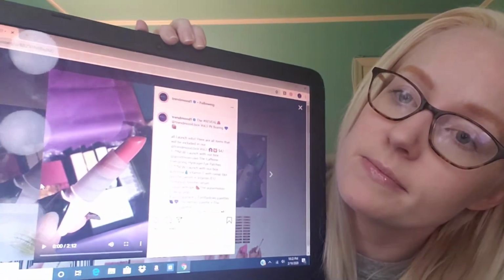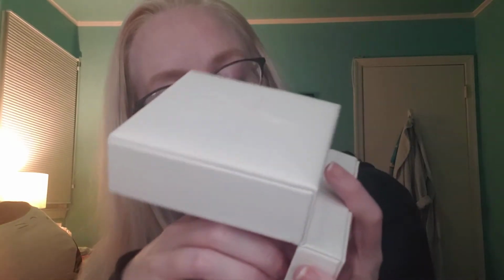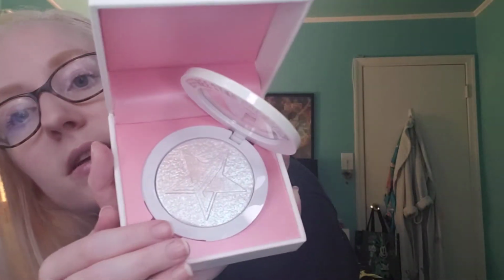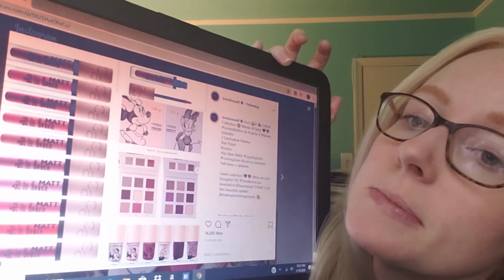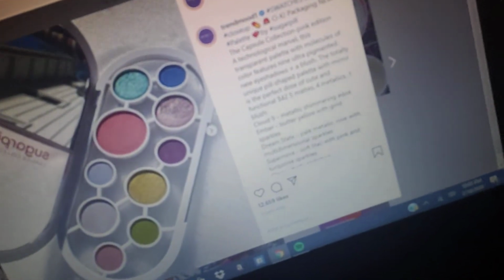MAKEUP RAMBLING (I'M LAZY)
Hey everyone!

Feels good to be back. Today I'm trying to get back into the swing of things with a lot of rambling about new makeup launches.